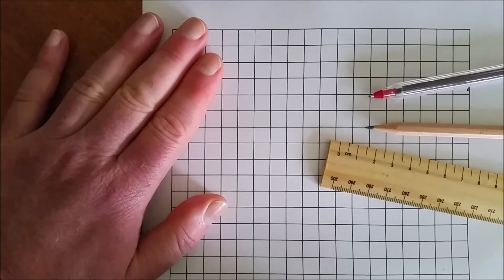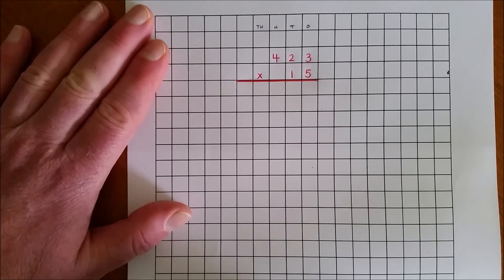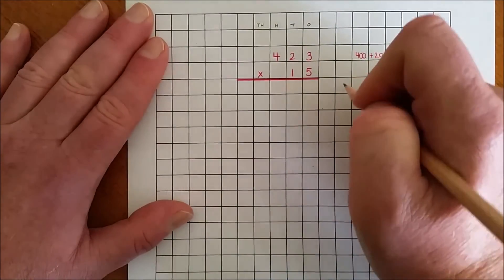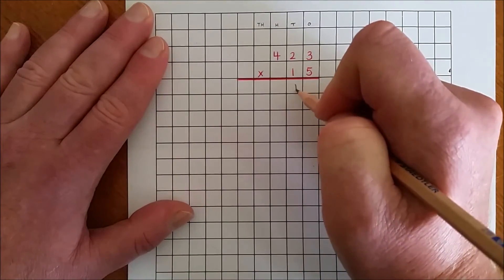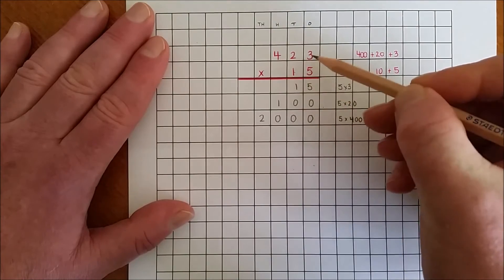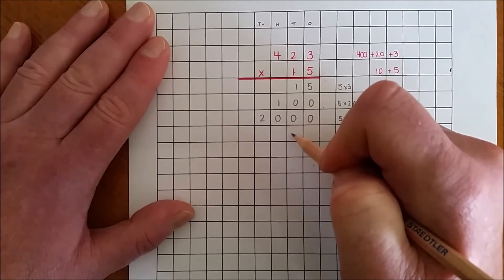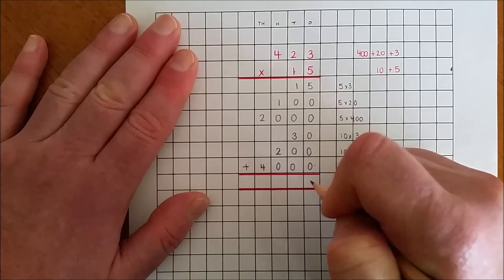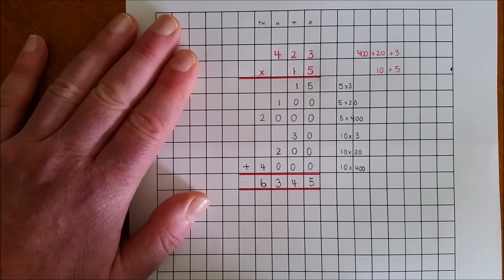(M1) Multiplication: Expanded notation method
Follow the steps and language used for teaching multiplication using the expanded notation method. The method has an emphasis on place value.
Clip 1 in a series of 5 possible methods for teaching multiplication of whole numbers that are shown on this channel.